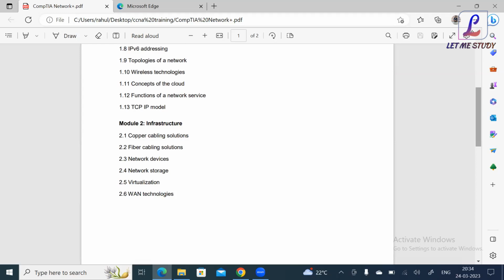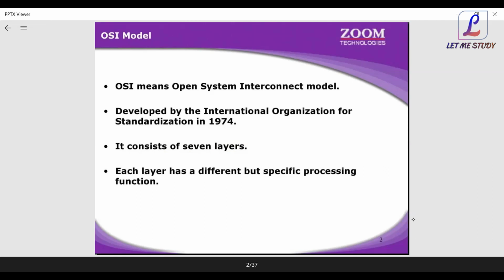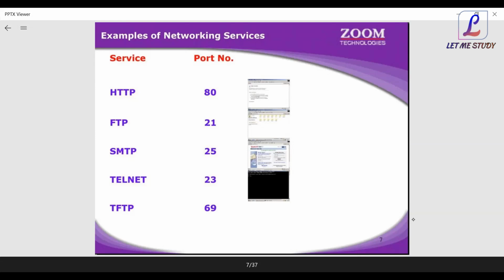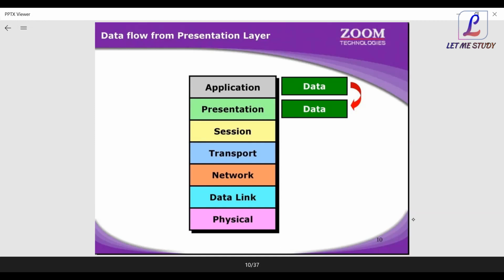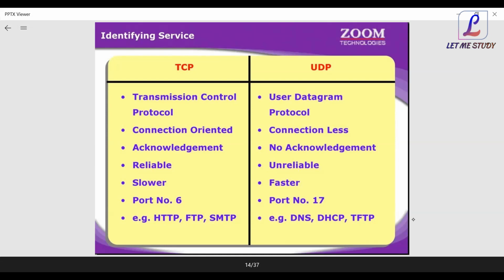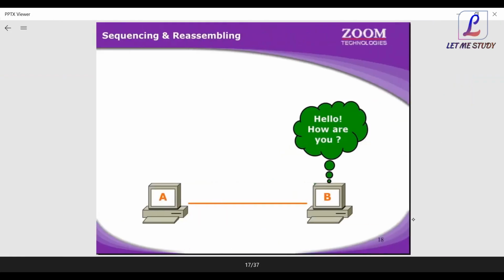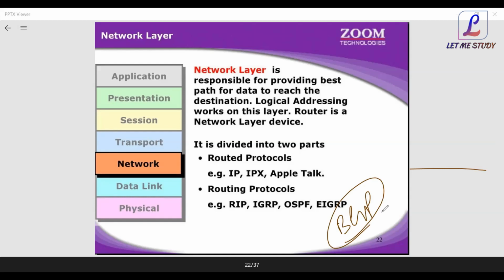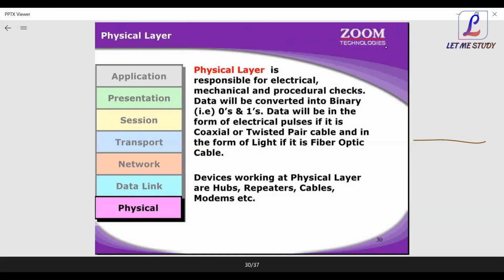Introduction To CompTIA Network+ Certification Training |CompTIA Network+ Certification Video Course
This course is about computer networking which will help you to sit for compTIA Network+ certification exam. This course is very comprehensive and beginner friendly to start and learn about computer networking.
CompTIA Network+ course from LetMeStudy covers the objectives of the Network+ exam N10-006 and focuses mainly on the IT skills mostly used by the IT professionals. It also covers topics on troubleshooting, security knowledge, and security controls.